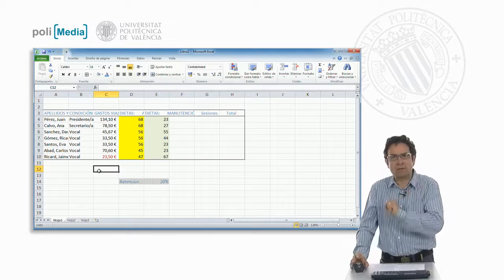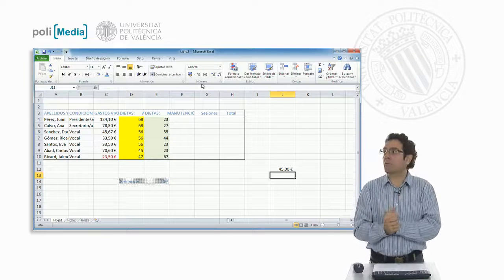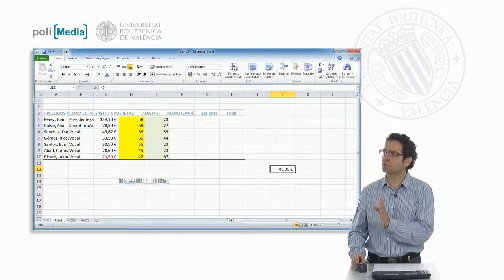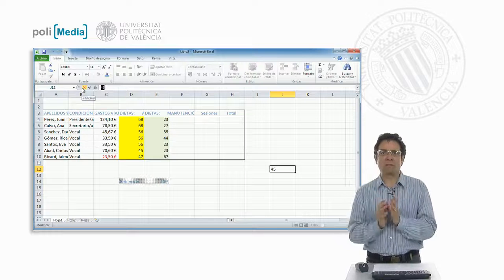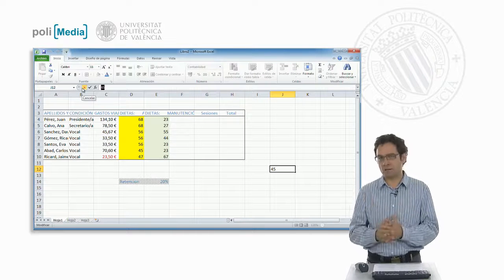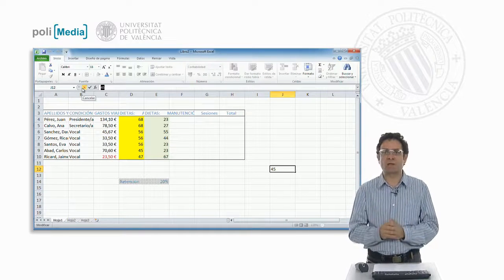Copying cells with formatting | 56/170 | UPV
Título: Copying cells with formatting